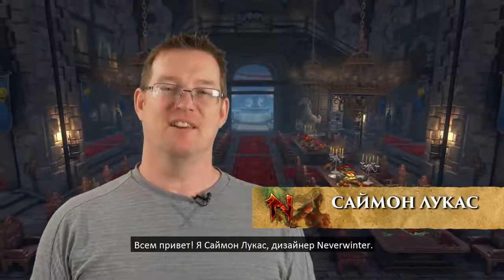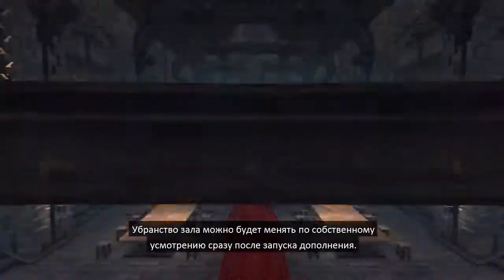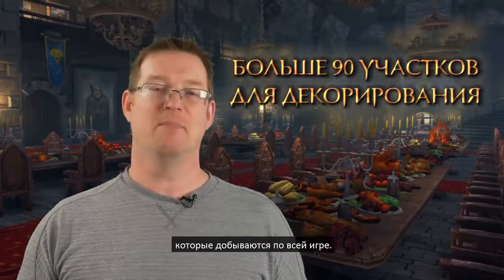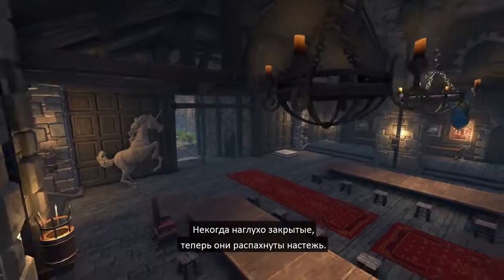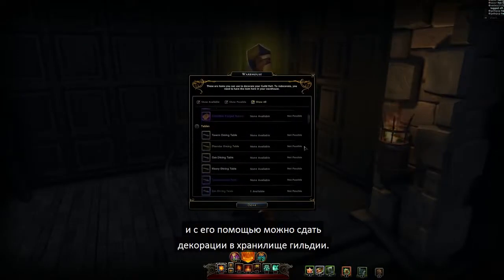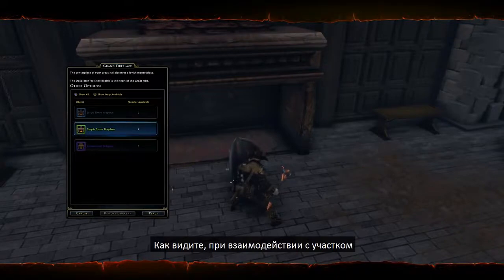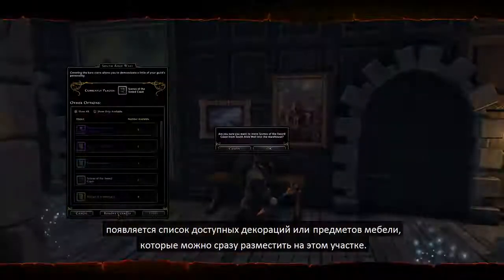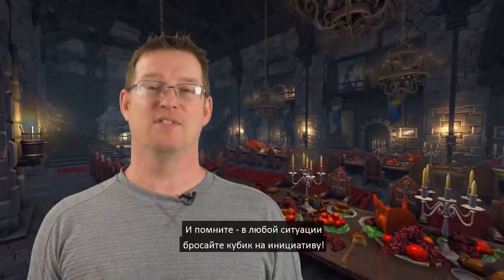Neverwinter Online — блог разработчиков: Главный зал (русские субтитры)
Предстоящий модуль «Покров душ» принесет в игру новую особенность — Большой зал. Это здание по центру крепости, которое служит местом свободного выражения творческих способностей участников гильдии

Neverwinter Online
Жанр: Ролевая онлайн-игра
Платформа: PC (Windows), PlayStation 4, Xbox One
Издатель / Разработчик: Perfect World Entertainment / Cryptic Studios
Дата выхода: 21 февраля 2014